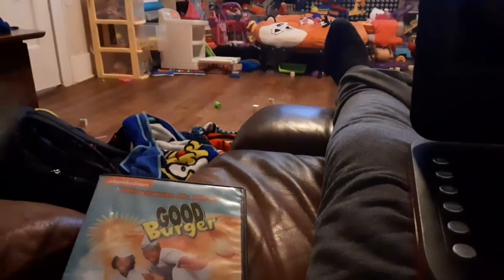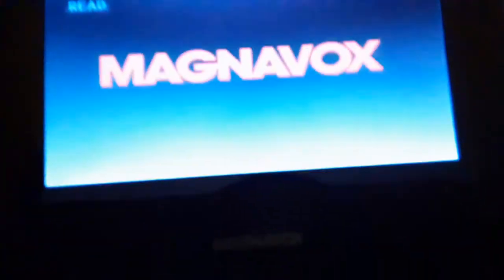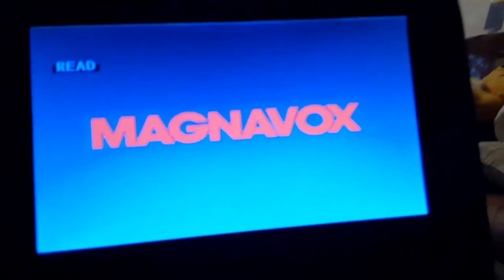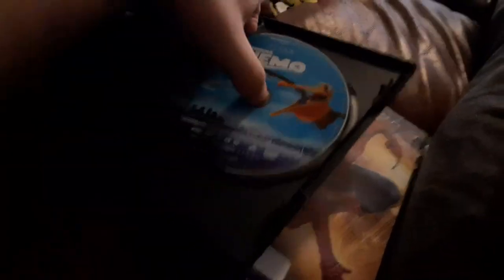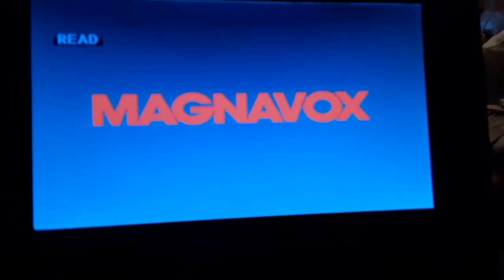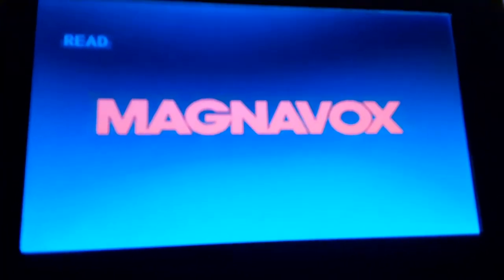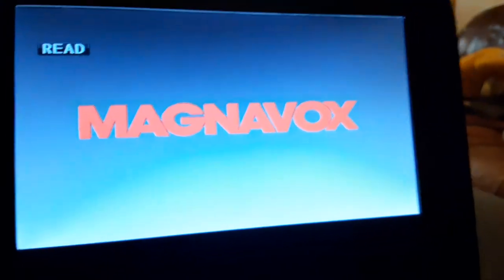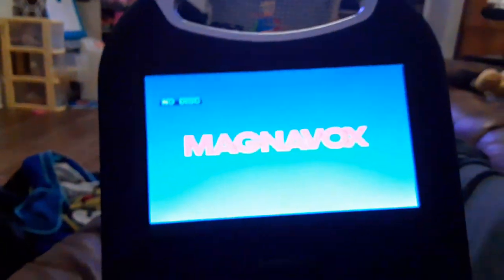testing my Magnavox portable DVD player (Version 2)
I'll be testing out five DVDs on my portable DVD player and just the reminder that I am going to be doing DVD update tomorrow so stay tuned for that and if you're new to my channel make sure you subscribe and hit that notification Bell.